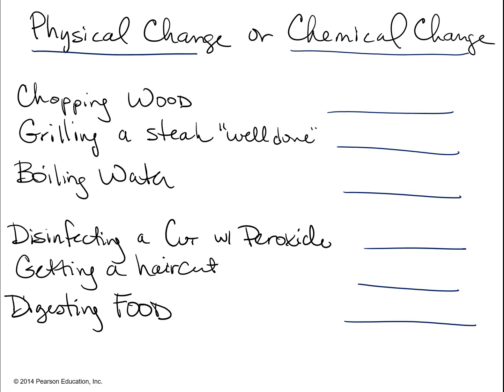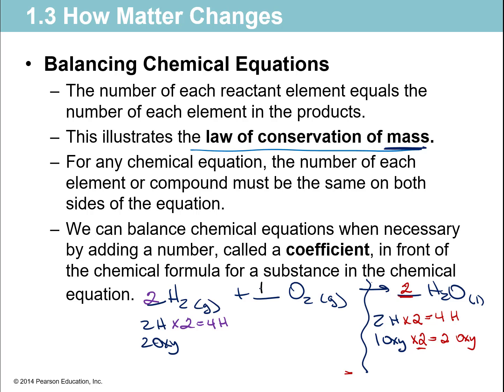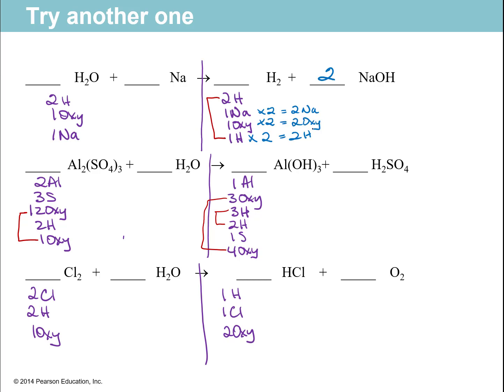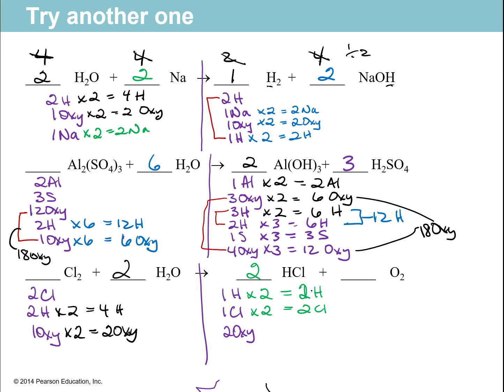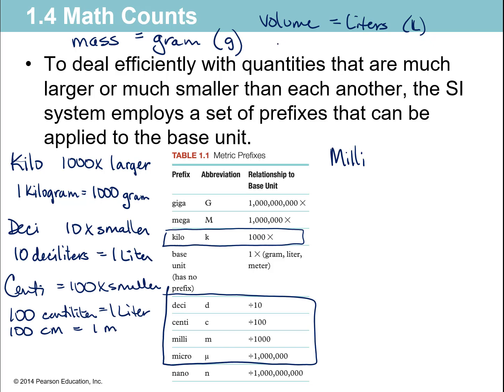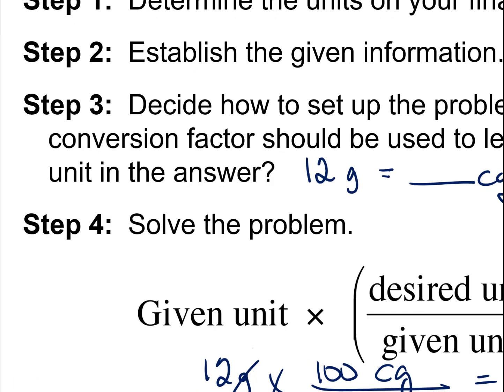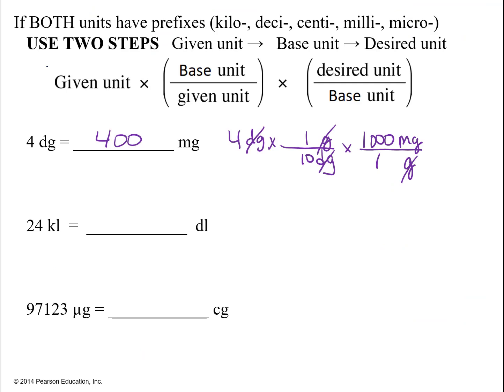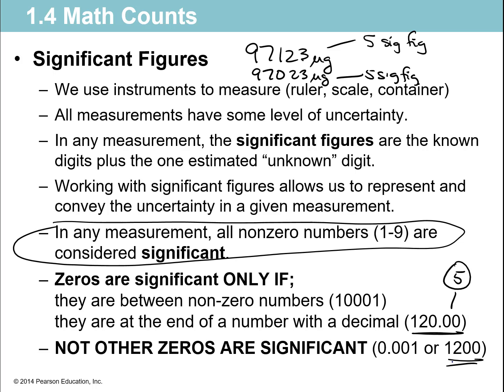CHM 130 01 Chapter 1 Balancing Equations to Significant Figures Lecture Sp 23